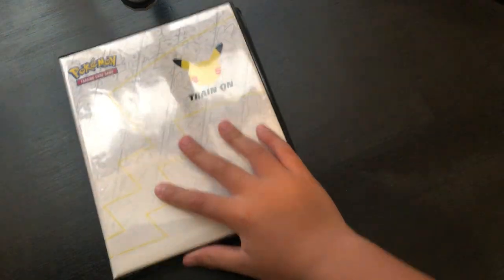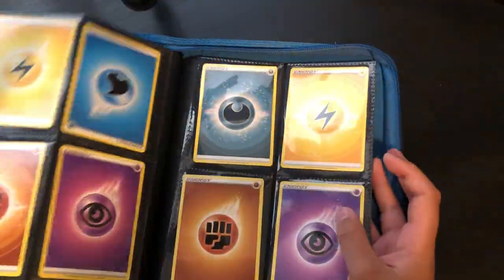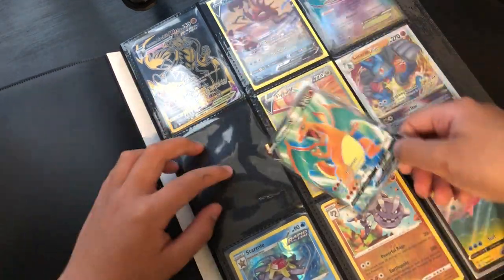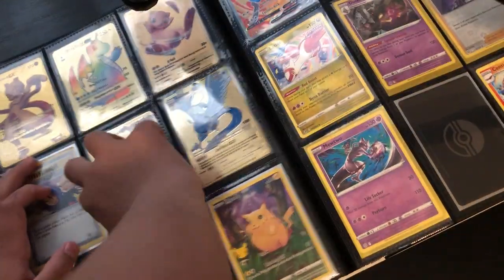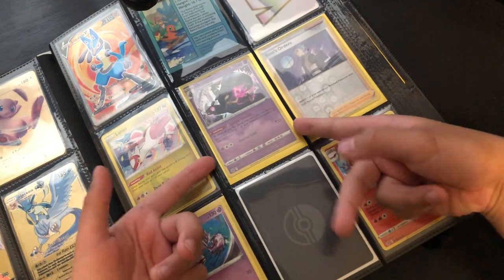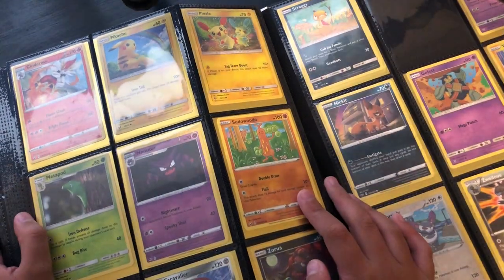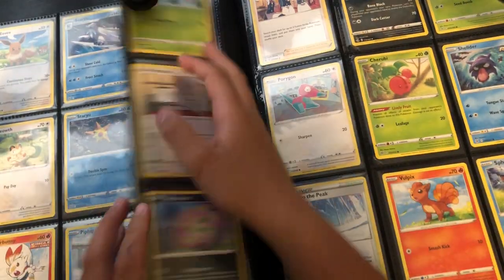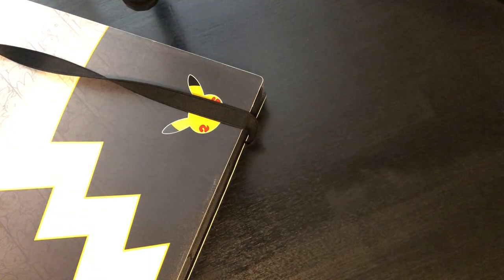My Pokemon Card Collection!!